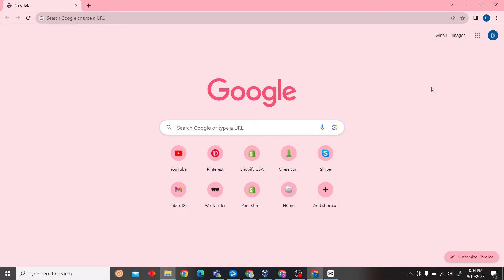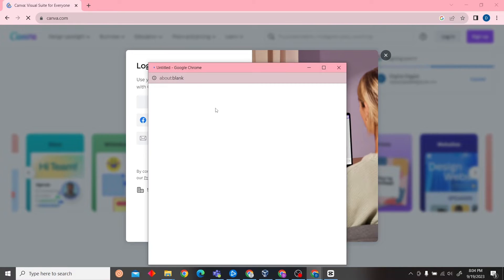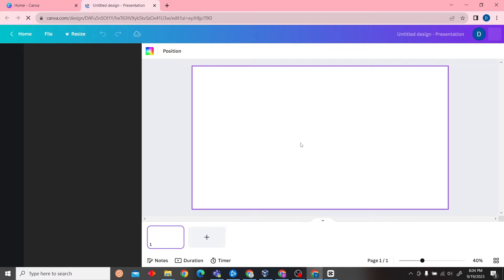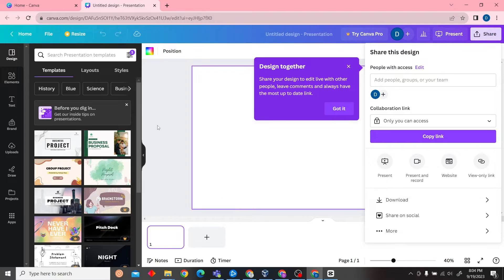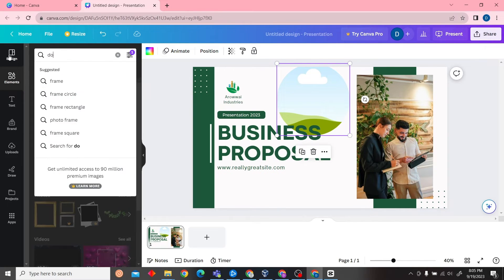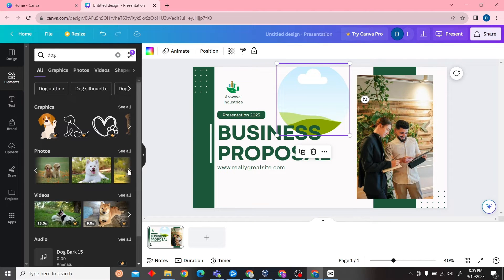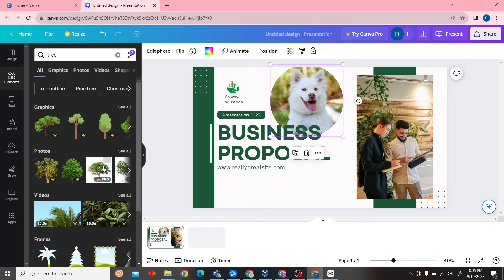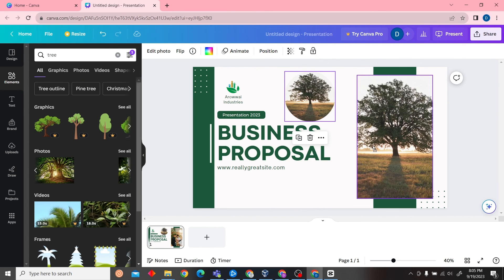How to Replace Image in Canva! (Quick & Easy)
How to Replace Image in Canva

In this video, we're going to show you how to replace an image in Canva! This is a quick and easy process that will save you time and hassle.

If you need to remove an image or replace an image in Canva, then this is the video for you! We'll walk you through the process step-by-step and make sure that you're able to replace your image in no time at all!